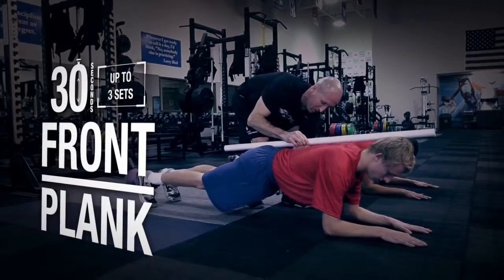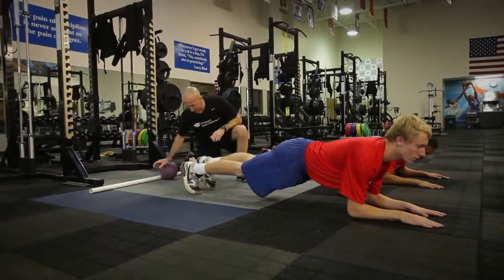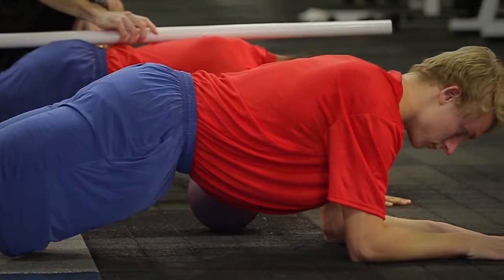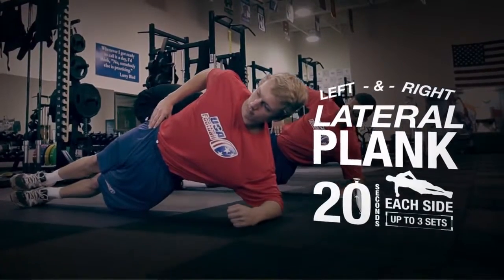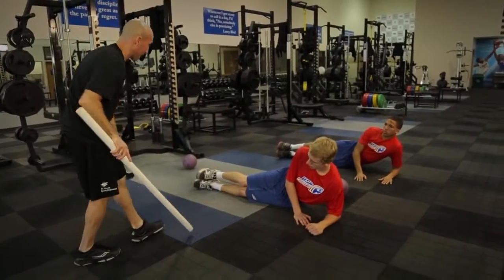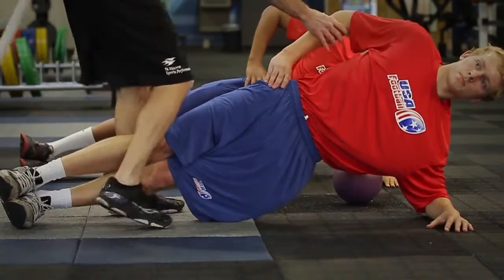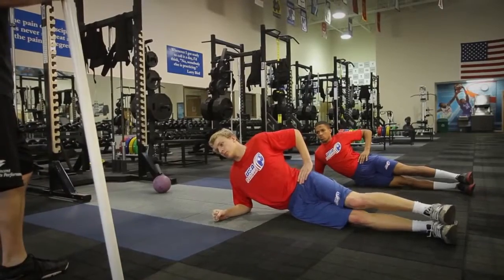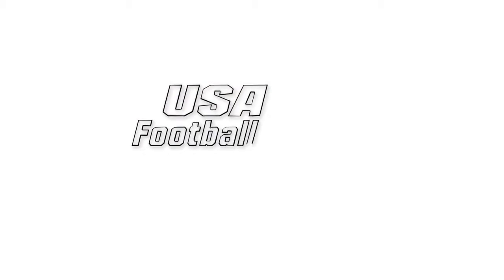Strength and Conditioning Front and Lateral Plank